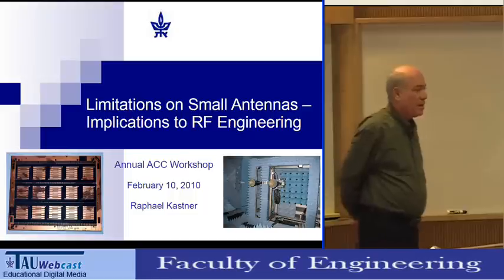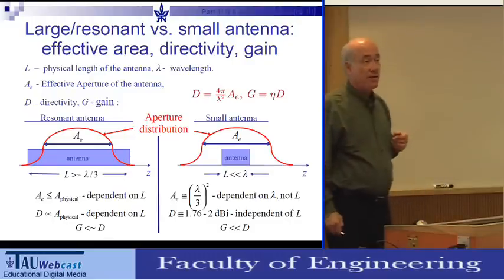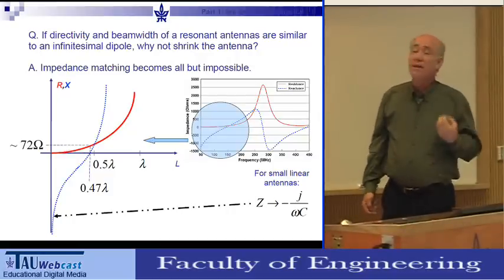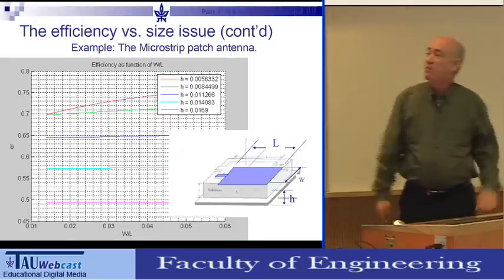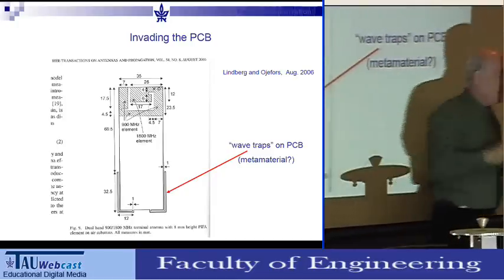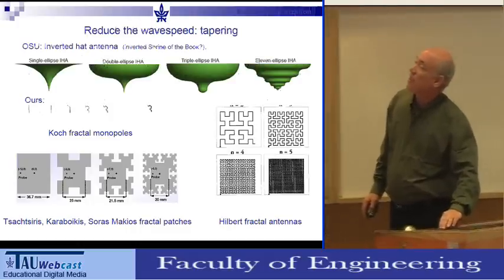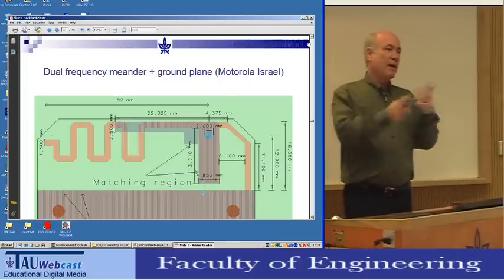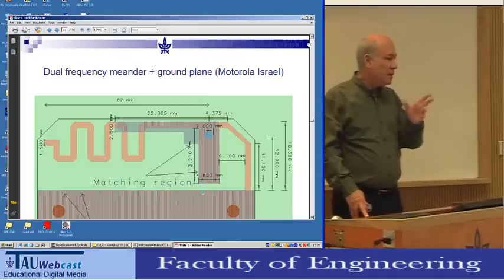Limitations on Small Antennas -- Implications to RF Engineering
Speaker: Prof. Raphael Kastner, Tel Aviv University.

The Annual Workshop and Feder Award Ceremony 2010.
The Event was held at the the Advanced Communication Center, the Faculty of Engineering, Tel Aviv University.
10/2/10